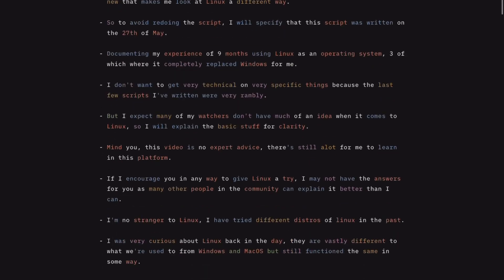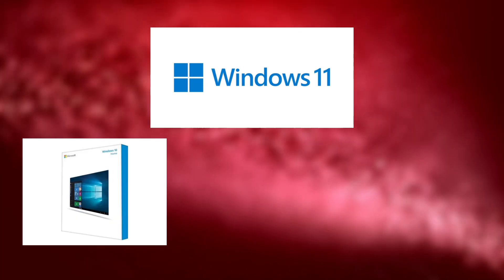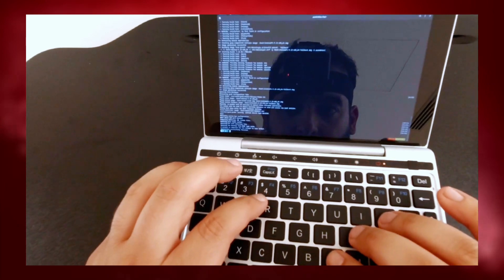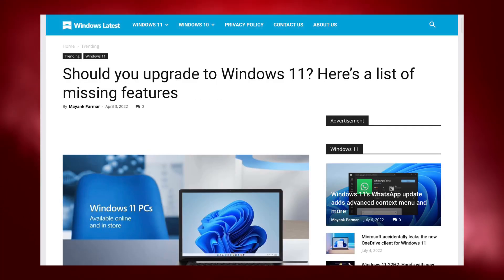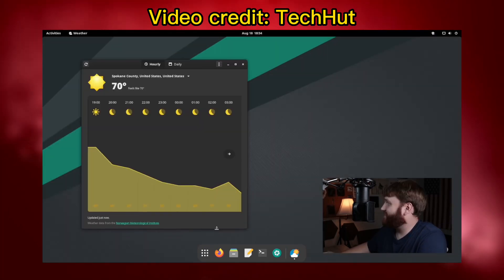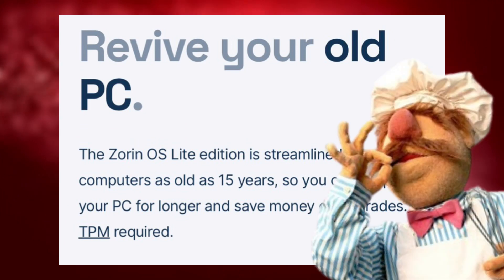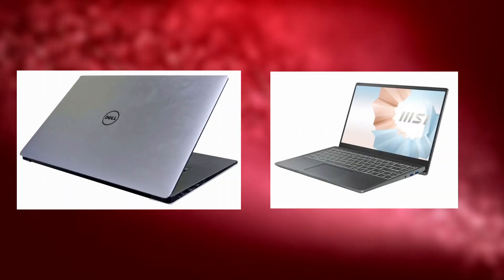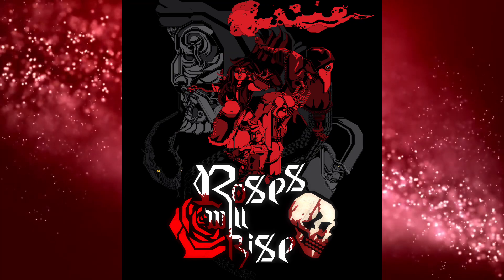Beginner's experience with Linux - a game developer's perspective (9 months)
I have been on Linux as my main OS for quite some time now, here's my experience with a few Linux distros. There's a possibility of a followup video in the future